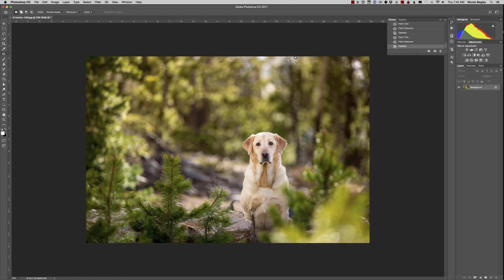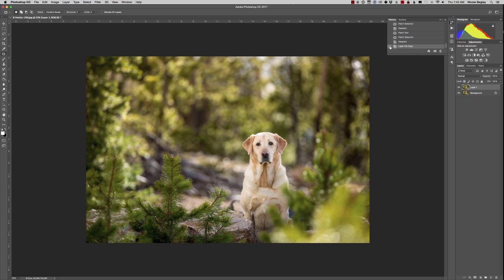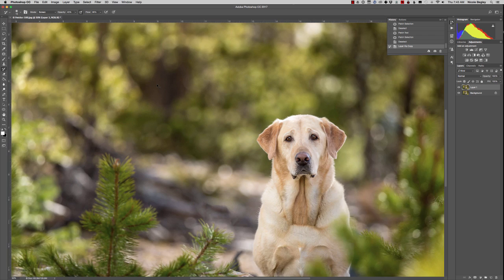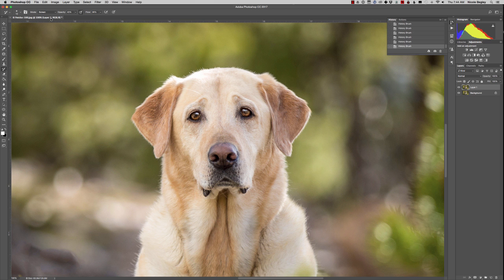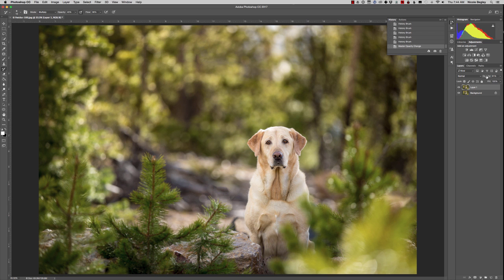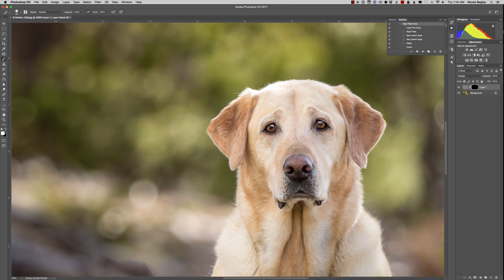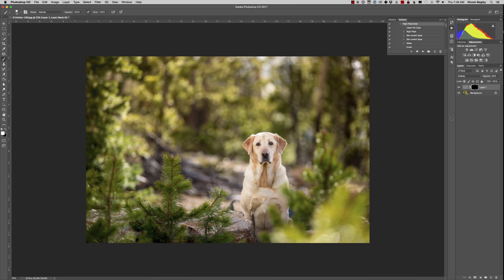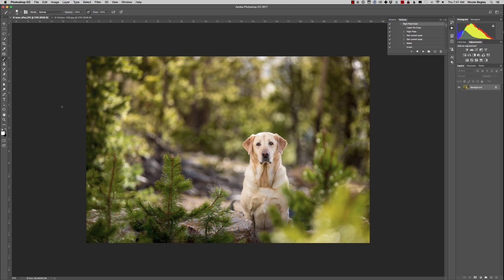Enhance eyes in Photoshop CC - pet photography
Learn how to enhance dog eyes for pet photography using Photoshop CC. ____________________